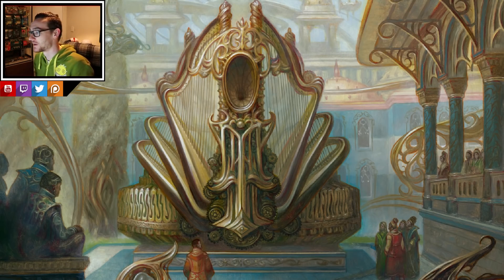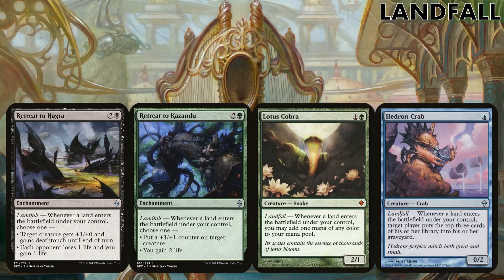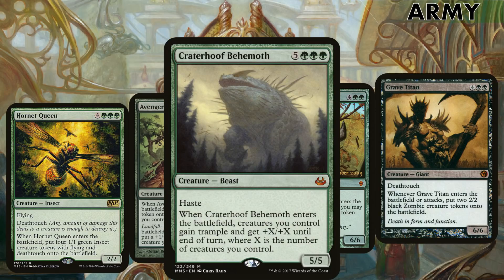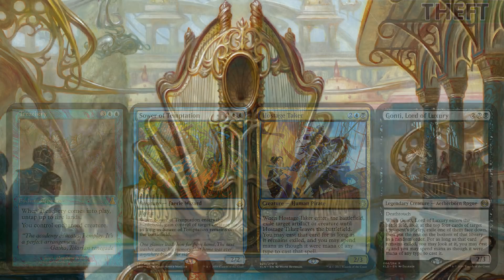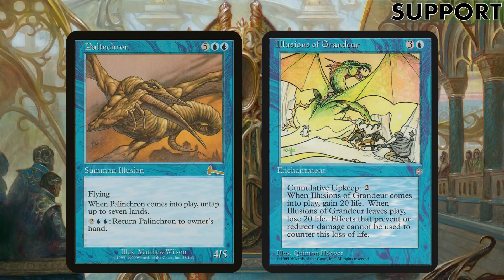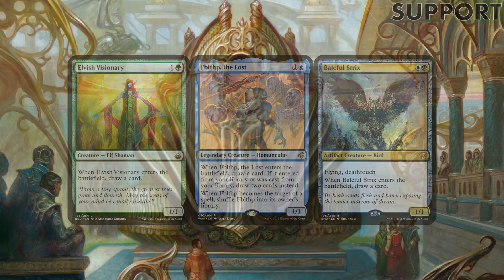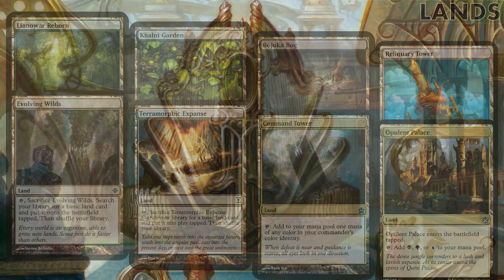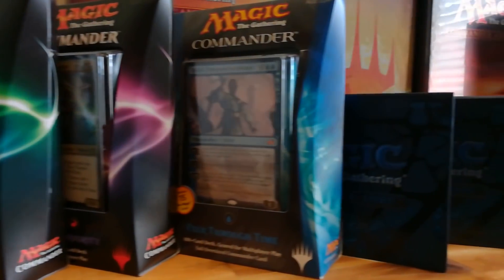Yarok, the Desecrated Commander Deck Tech - Enter the Battlefield (MTG / Magic: The Gathering)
So Yarok, the Desecrated is the new Sultai commander on the block. Yarok has the ability to double up any ETB from any permanent we own... This is is very overpowered - need I say more.